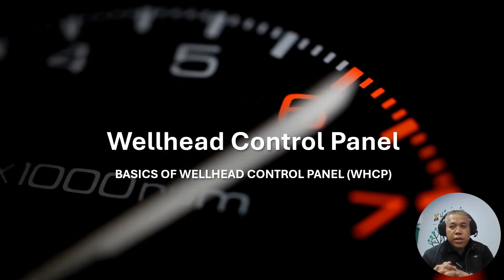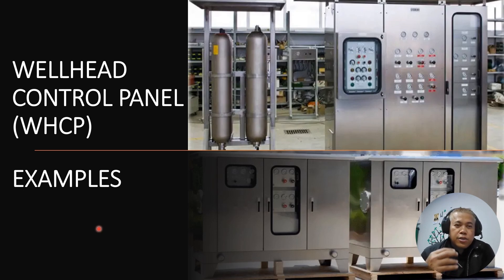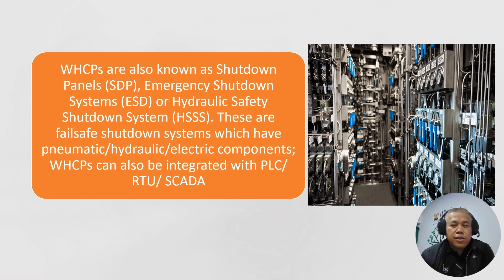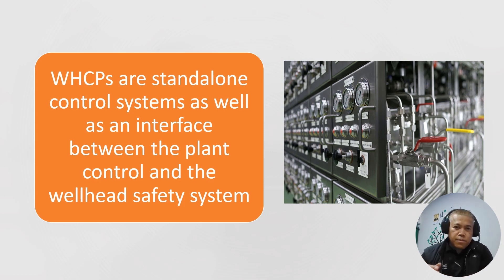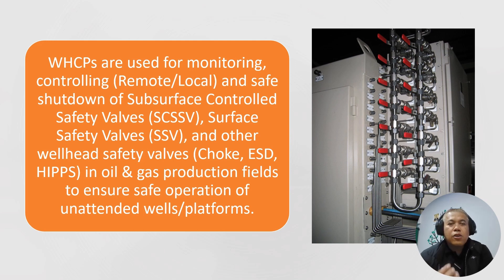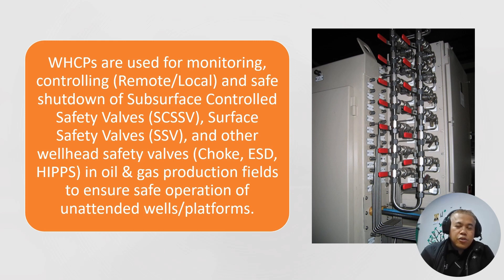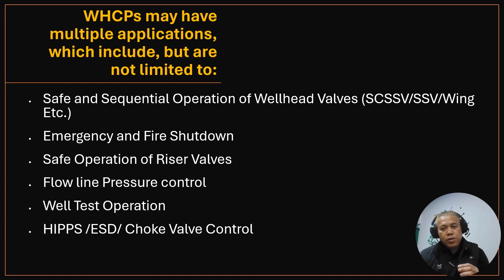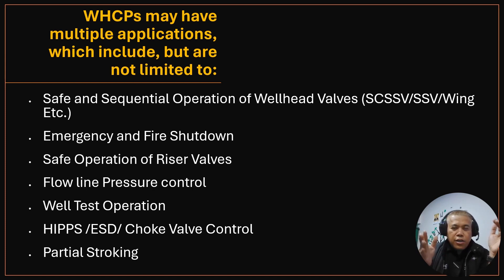WELL HEAD CONTROL PANEL - BASIC FOR OFFSHORE REQUIREMENTS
Well Head Control Panel is the important part of the oil & gas industry, offshore well heads tower, this is also known as shutdown panels, can integrated to PLC,RTU, SCADA.